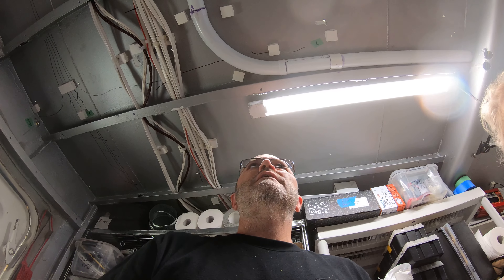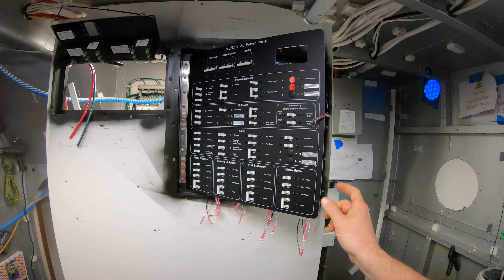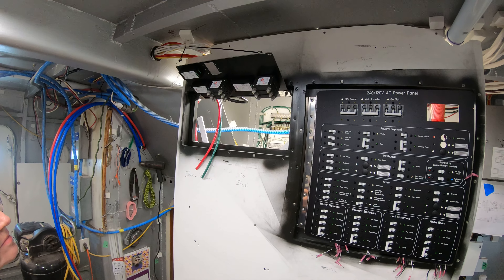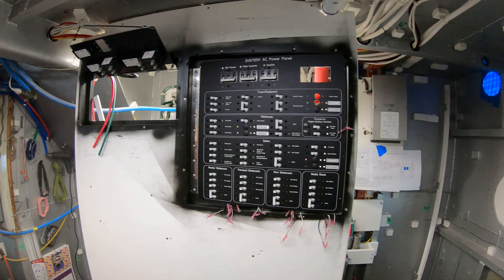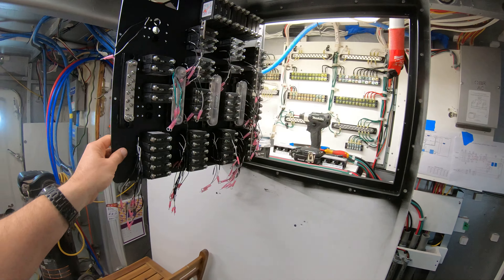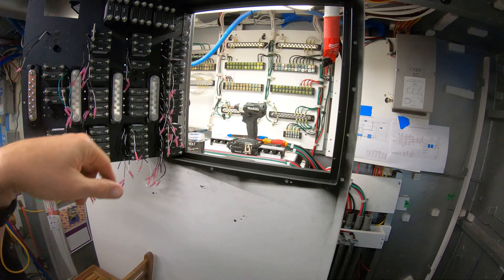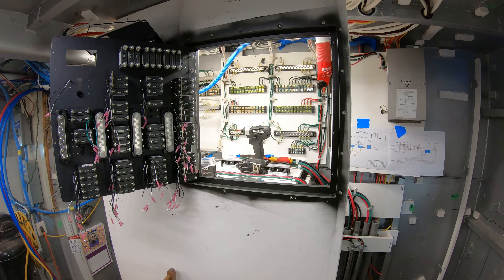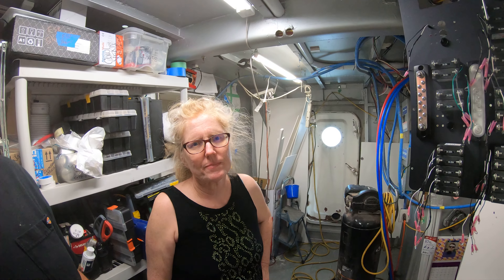Wiring Intro 9 19 2019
Discussion about the new electrical panel that we have installed on Blue Sky.